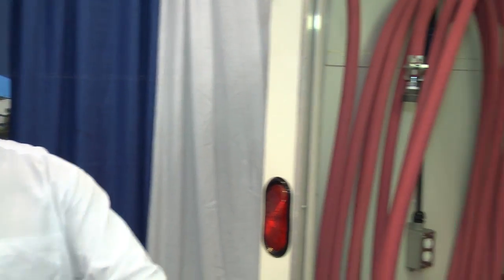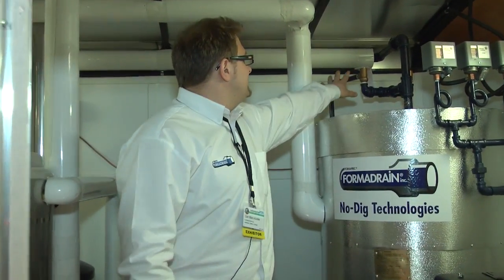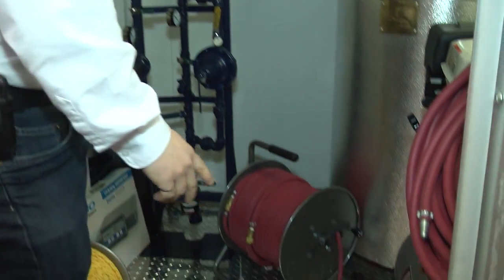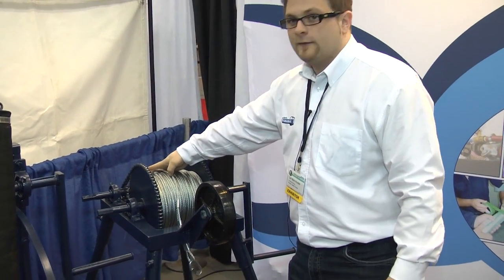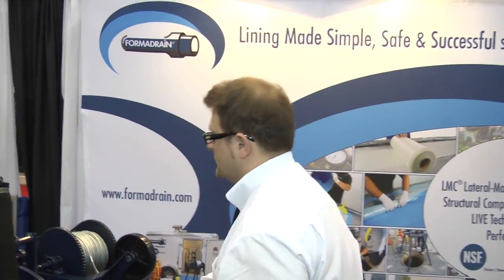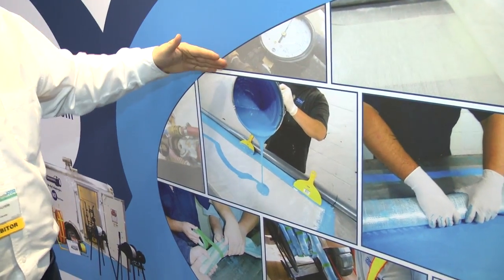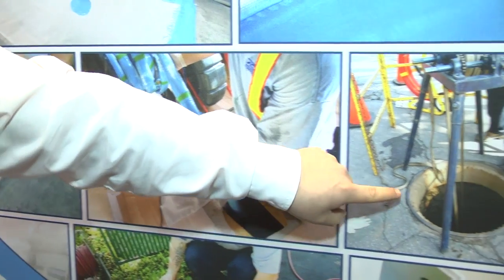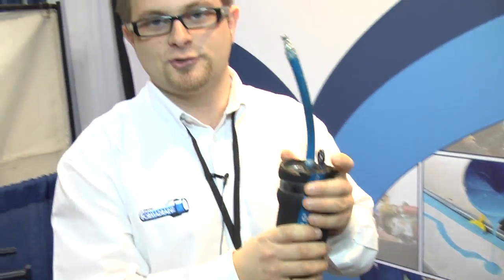Formadrain No Dig System Trailer Package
A thorough look at Formadrain's No Dig pipe repair system including the trailer each licensee receives, all the contents from boiler to winches and a quick look at how the Formadrain cured in place pipe repair system works.

for a free information kit.